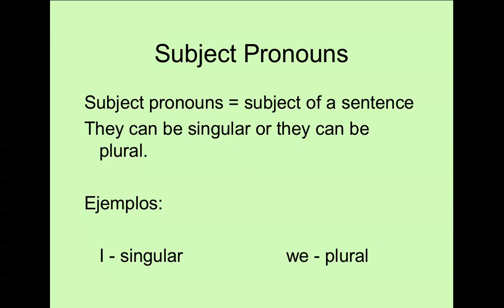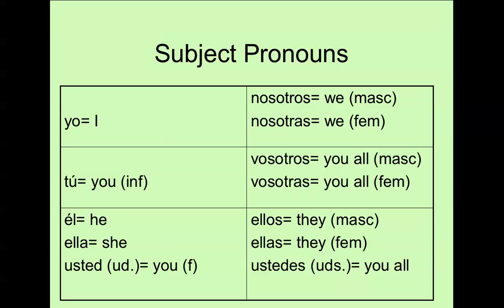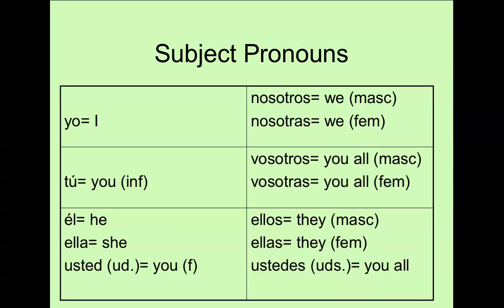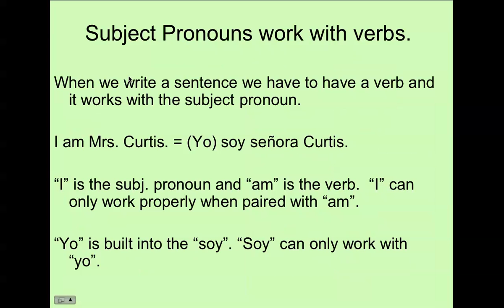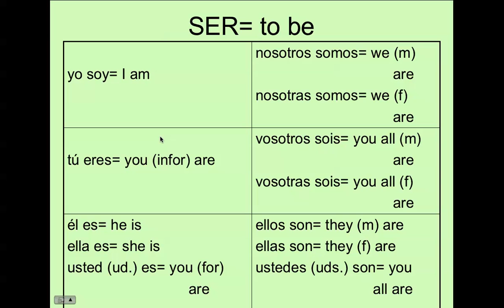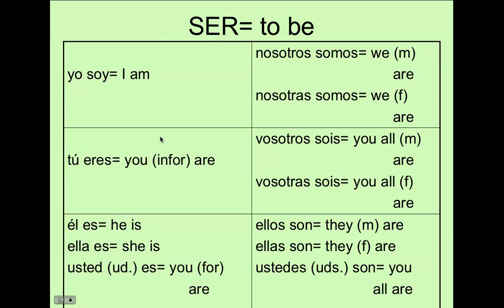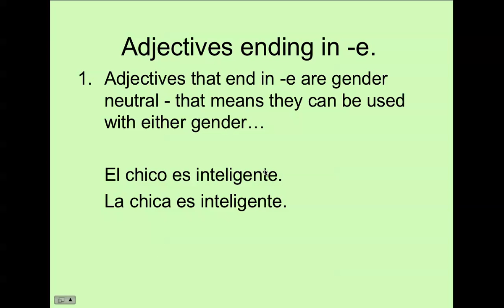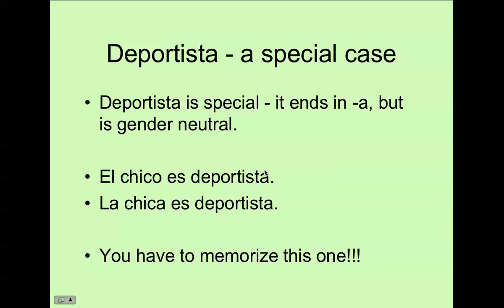Ser subject pronouns adj gender